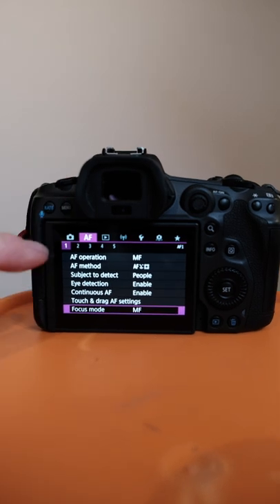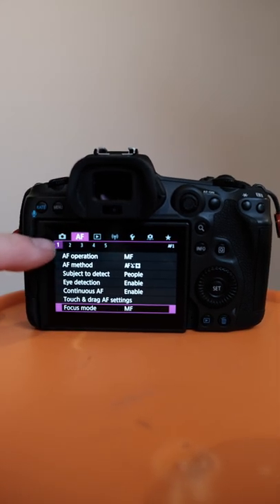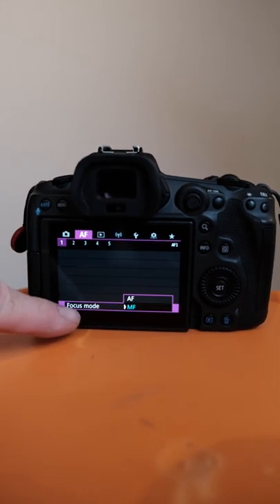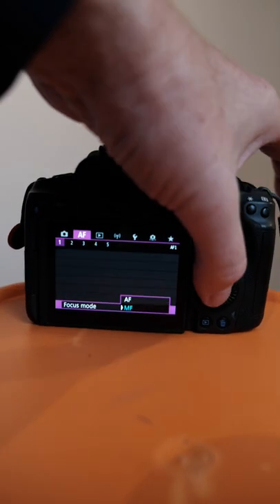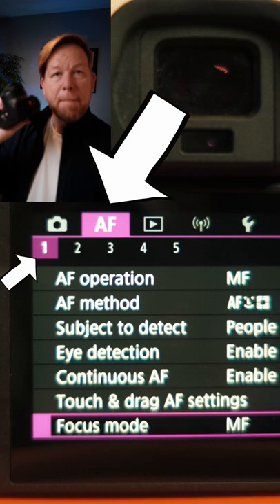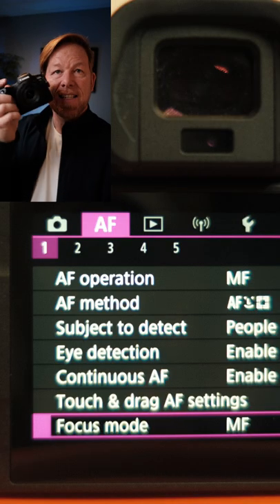How to Disable AutoFocus and Enable Manual Focus on RF 16mm or RF 50mm Nifty Fifty Lens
Thank you to Adil for the music.